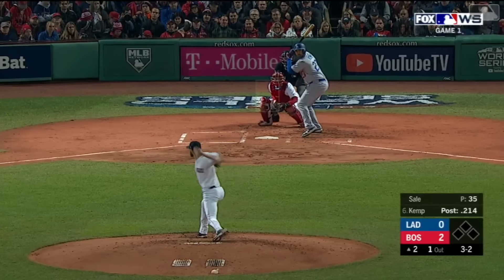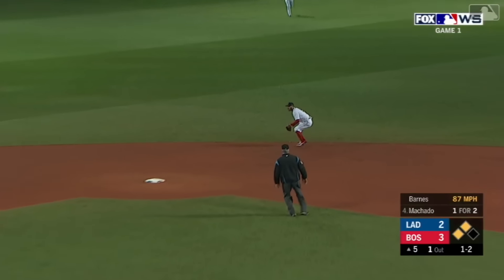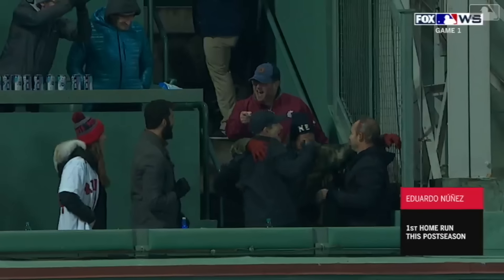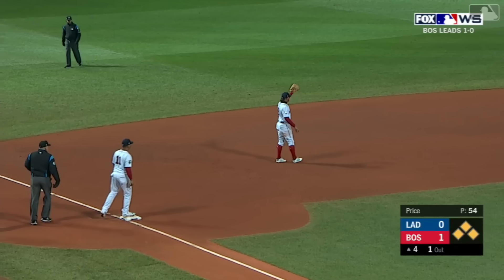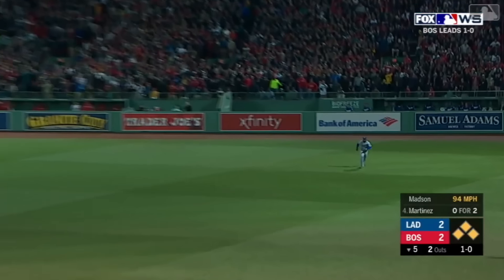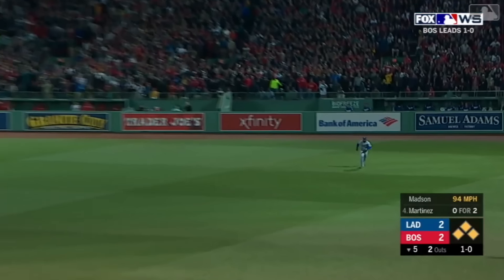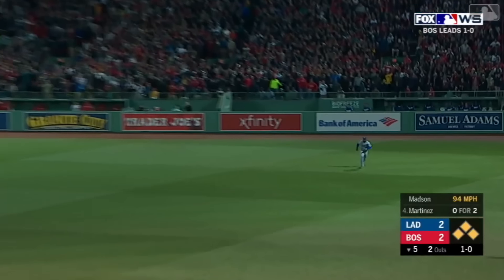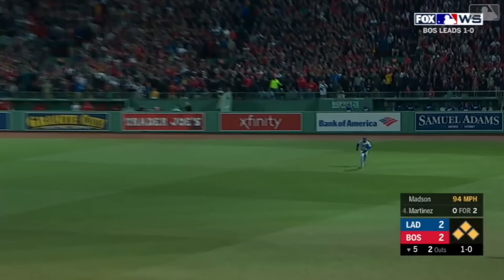MLB | 2018 World Series Highlights (LAD vs BOS)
The 2018 World Series.
Boston Red Sox (4), Los Angeles Dodgers (1)

Game 1: 0:00
Game 2: 3:21
Game 3: 5:45
Game 4: 11:54
Game 5: 15:29